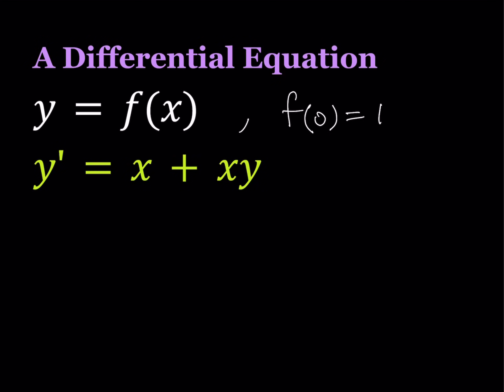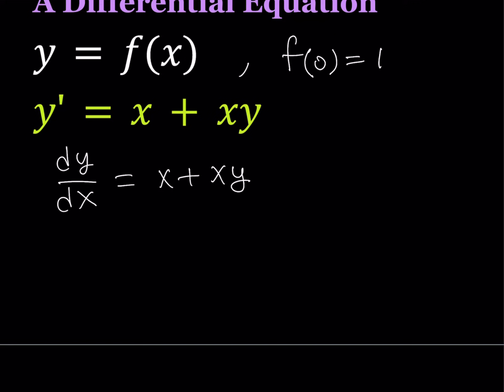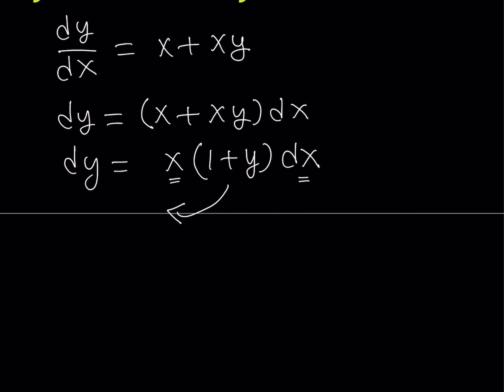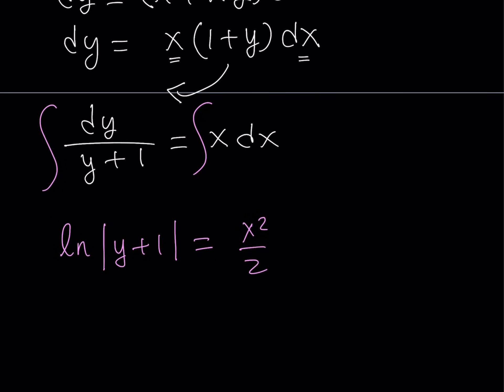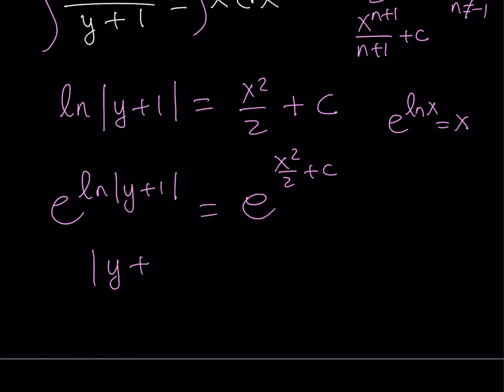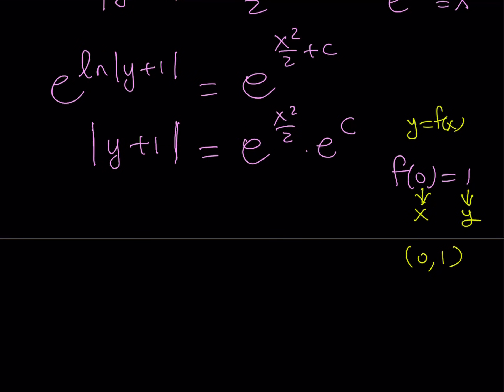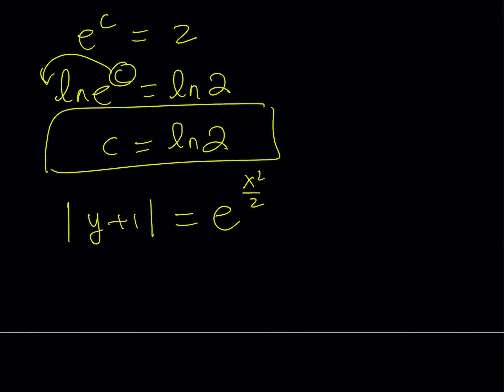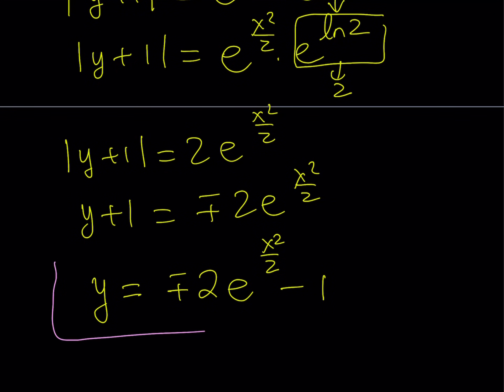A Quick and Easy Differential Equation (y'=x+xy)